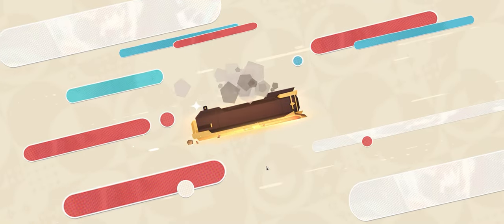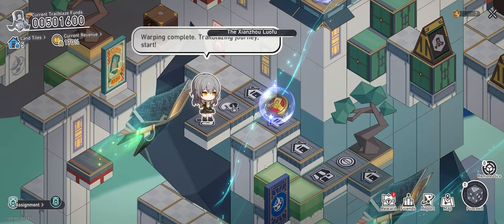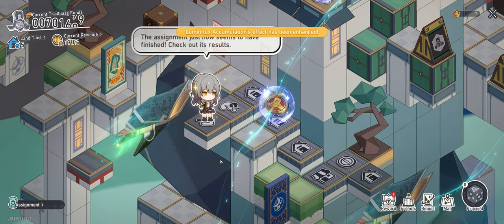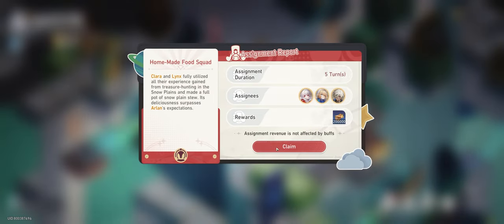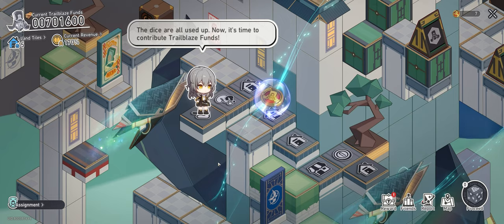Don't Miss Out on these Hidden Cosmodyssey Interactables - v2.1 Honkai Star Rail